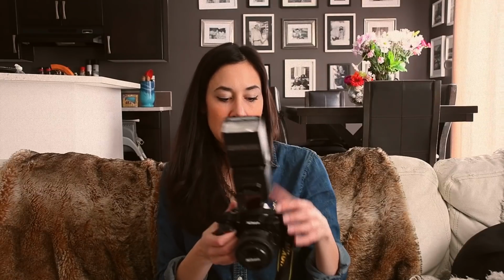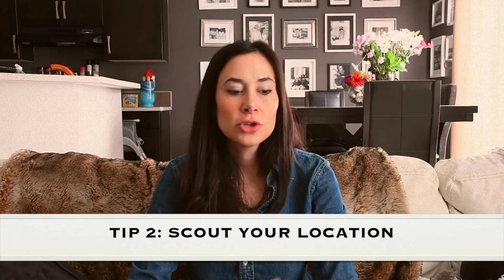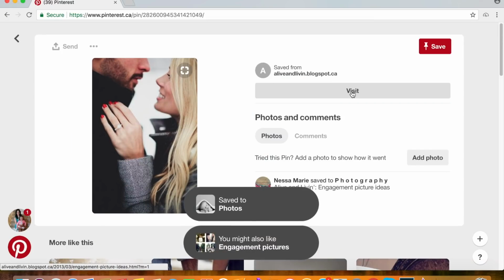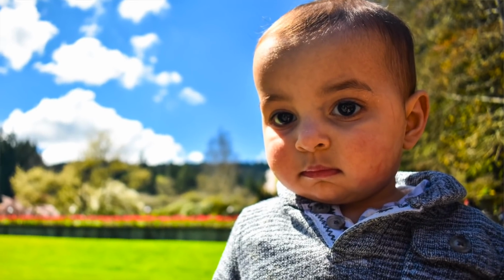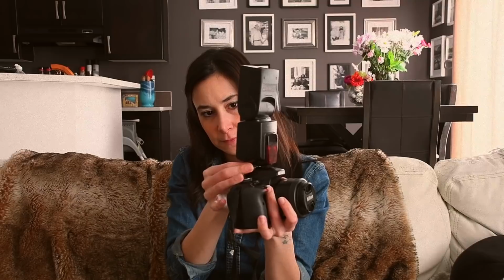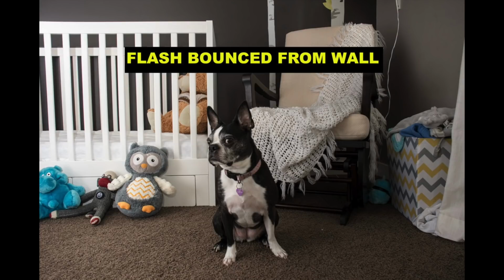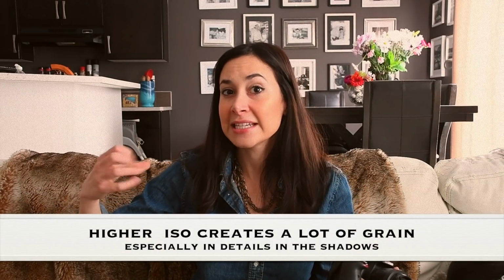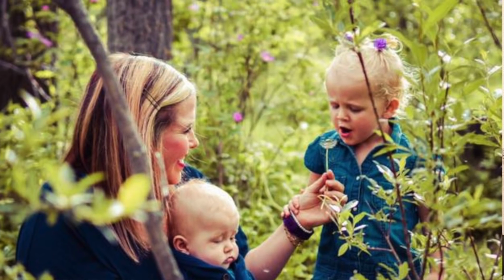DO'S AND DON'T OF PORTRAIT PHOTOGRAPHY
In this short 20 minute video, I will provide you with many tips and tricks to ensure that your portrait photoshoots are a great success!

You will learn about:

1) Basic gear you need, how and when to use it,
2) How to create amazing blurry backgrounds,
3) Posing your clients
4) Using your flash and much more!

I'm a Nikon user and below are the links to the lens, flash and diffuser in this video:

External Flash

5 in 1 Diffuser/Reflector